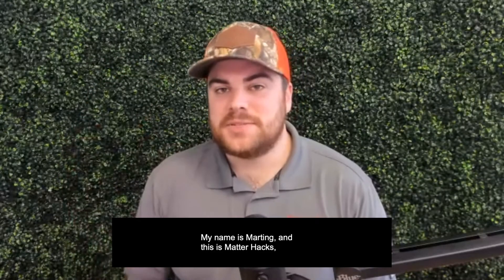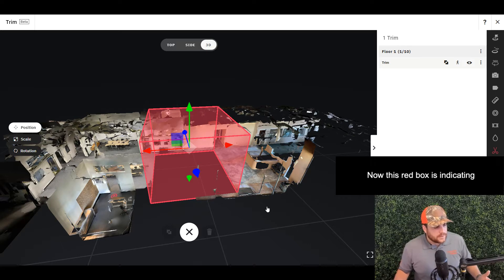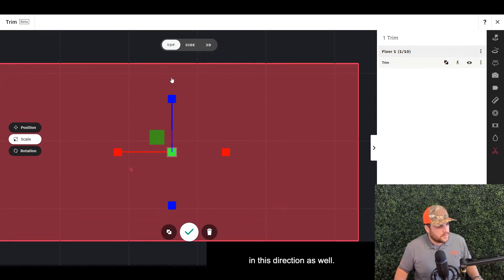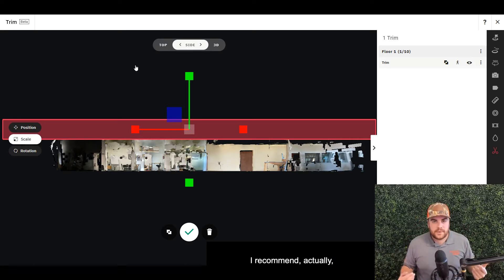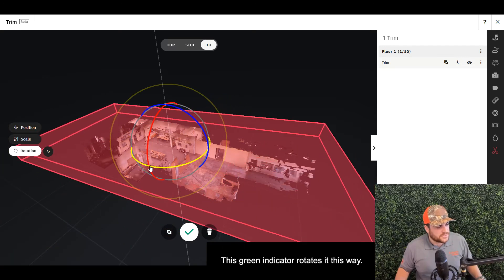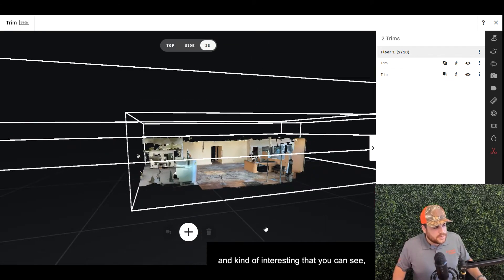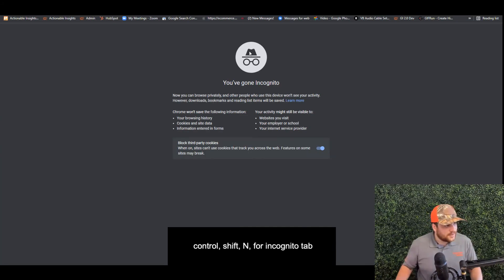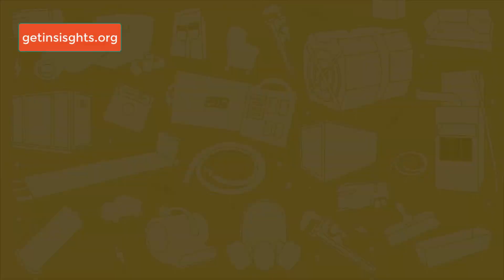Trim Tool | Matter Hacks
In this edition of Matter Hacks, we're checking out the all new Trim Tool in Matterport. This tool allows you to remove portions of the dollhouse, which lets you stay in compliance with government regulations or help reassure a privacy concerned policy holder.
Join Marting and find out how it works.

Already certified and ready for the Continuing Education course?